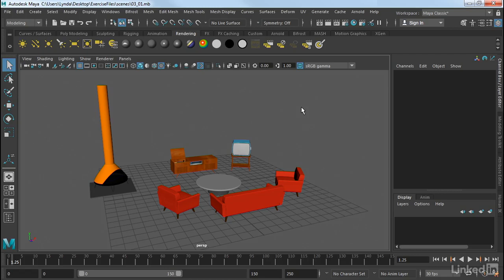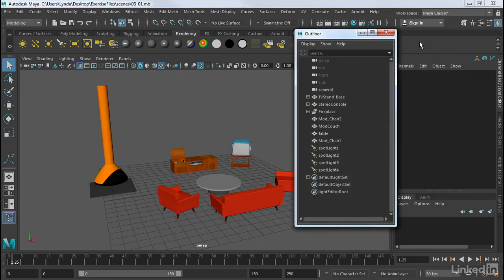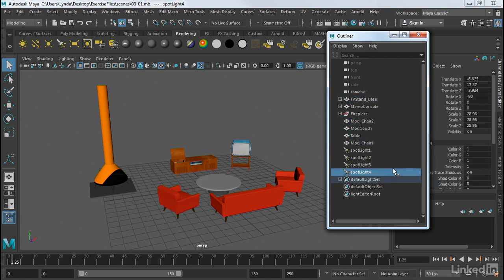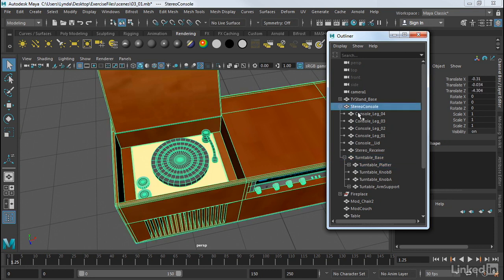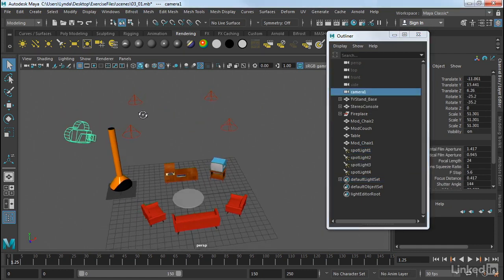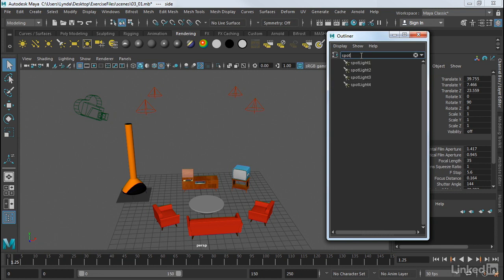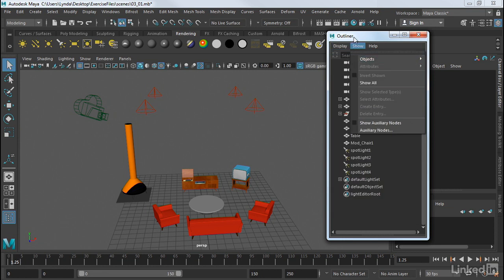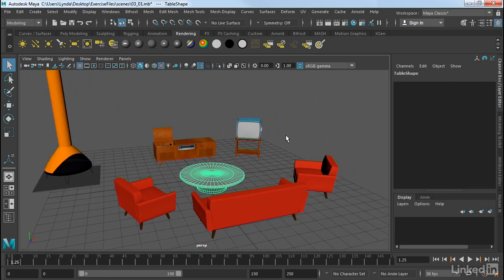020 Work with the Outliner